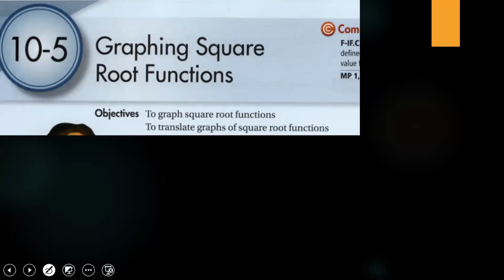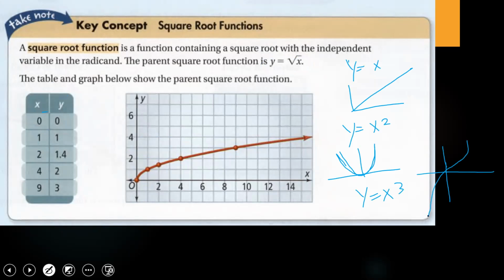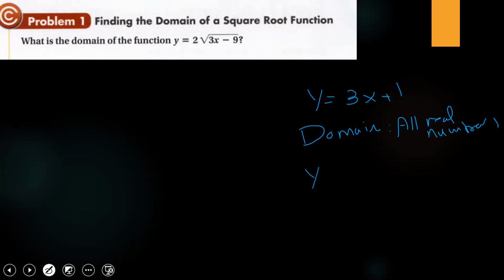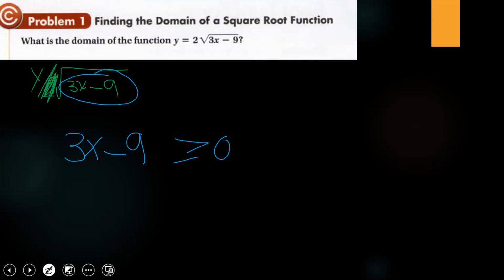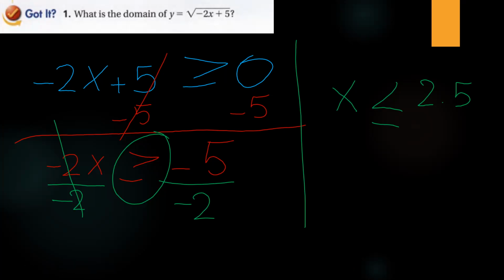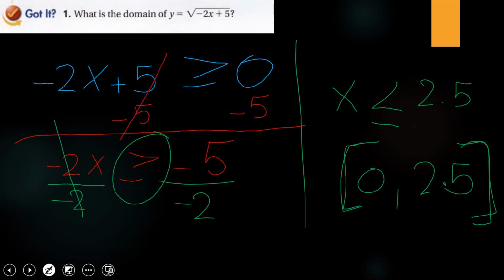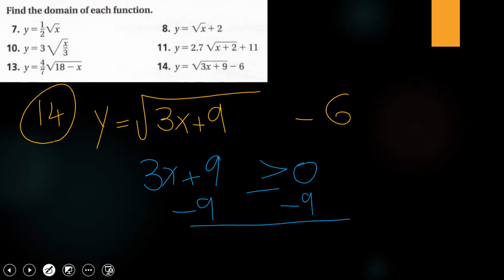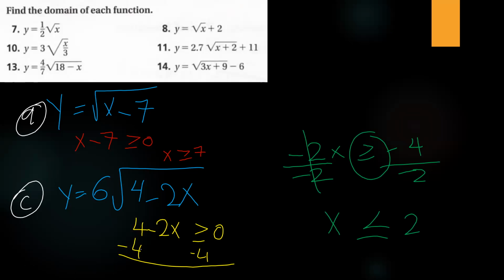Algebra 1~ Chapter 10 ,Lesson 5 : Graphing Square Root Function ( Part1)